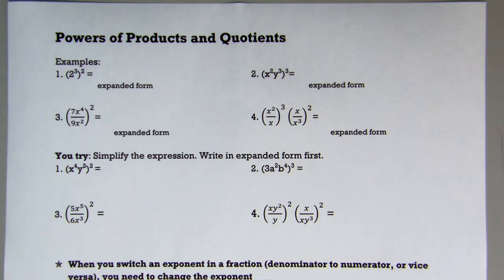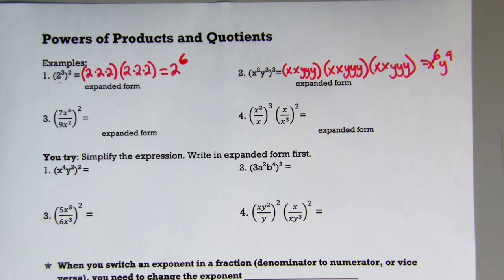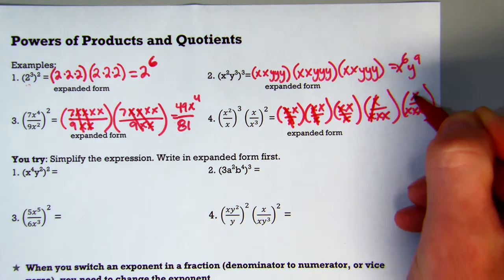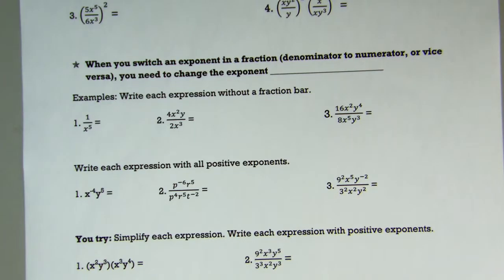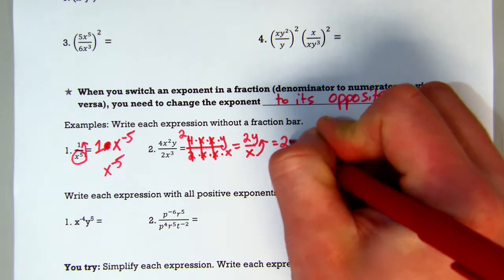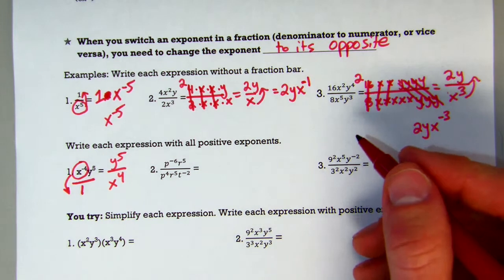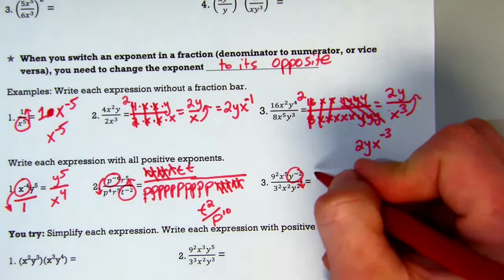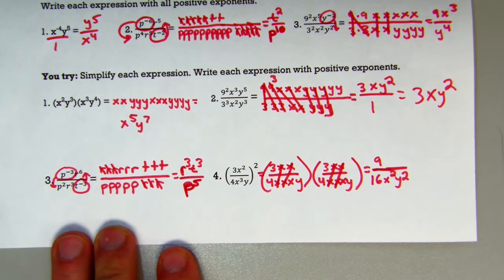Powers and Products and Quotients